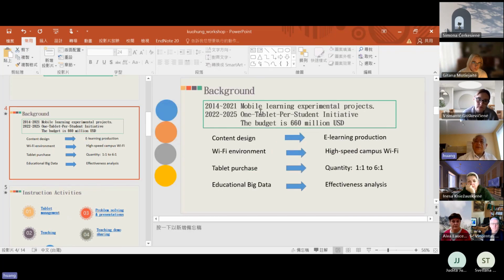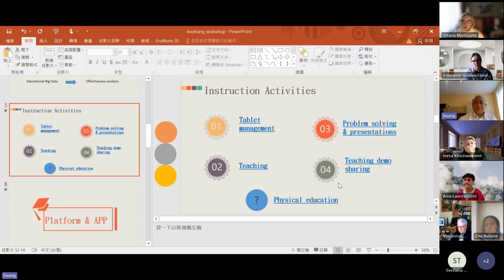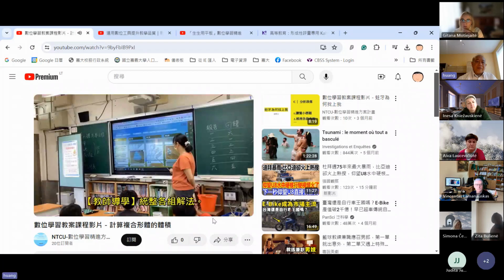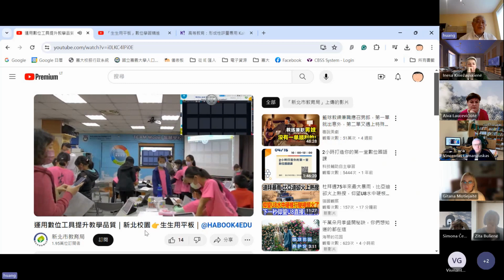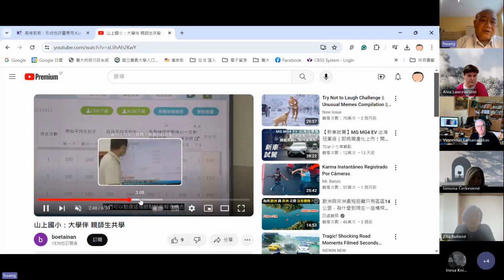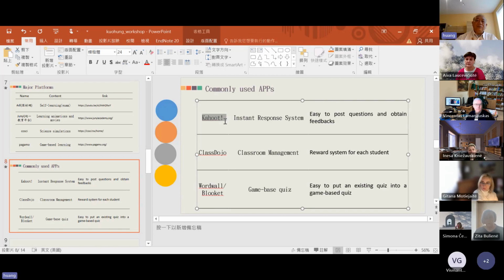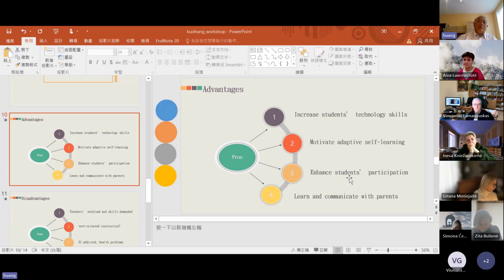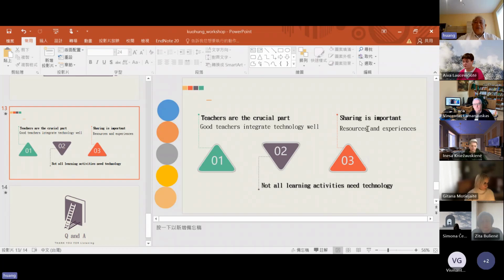ONE-TABLET-PER-STUDENT INITIATIVE IN 2021. Online lecture by prof. Kuo-Hung Huang, Taiwan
ONE-TABLET-PER-STUDENT INITIATIVE IN 2021
Online lecture for Vilnius University Šiauliai Academy second-cycle students by prof. dr. Kuohung Huang, National Chiayi University, Taiwan
23 April 2024
Moderated by
Prof. (HP) Dr. Vincentas Lamanauskas, VU Šiauliai Academy, Lithuania